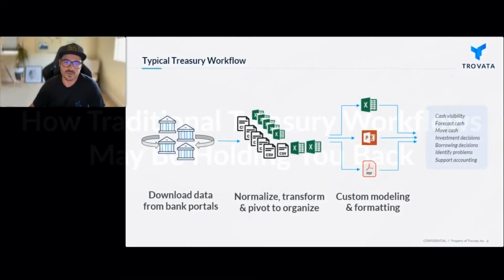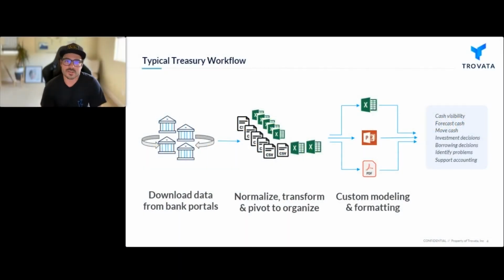How Traditional Treasury Workflows May Be Holding You Back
Watch Trovata's webinar, Break Free From Spreadsheets with Automation Cash Management Automation

In this webinar clip, Joseph Drambarean, Trovata's CTO, describes how traditional treasury workflows are limited by legacy file formats, forcing many treasurers to consolidate bank data from multiple portals manually.

Ready to refine cash management?  Learn how you can automate your bank data consolidation and normalization with Trovata by joining us for a personalized demo

Discover how Trovata makes it easy for businesses to automate cash reporting, forecasting, analysis, and money movement by bridging the gap between banks and accounting systems.